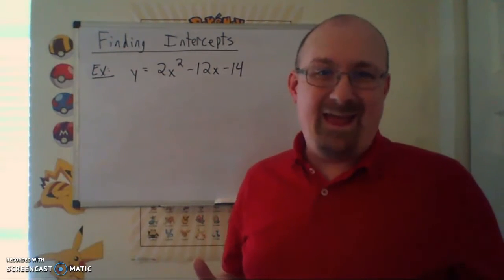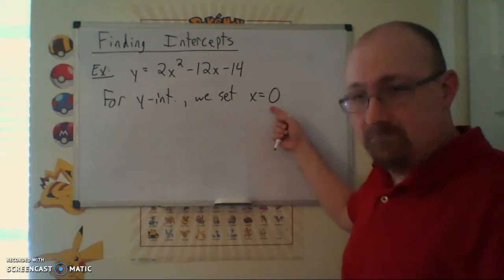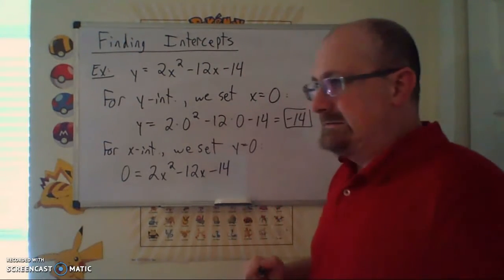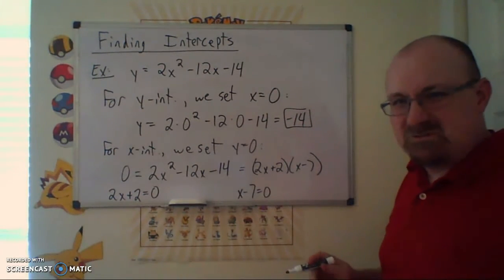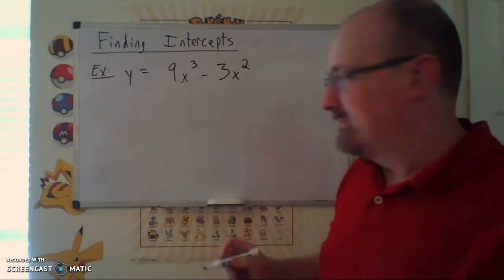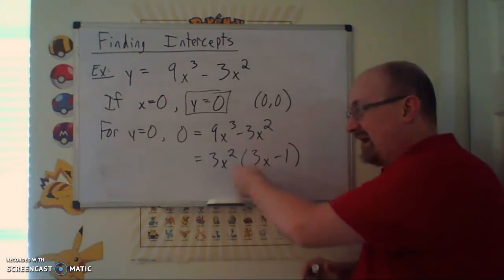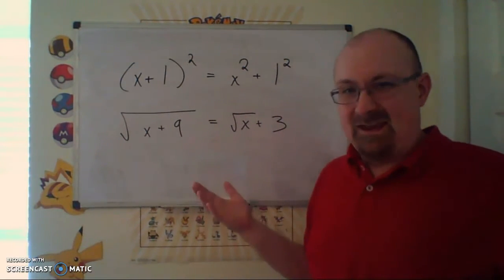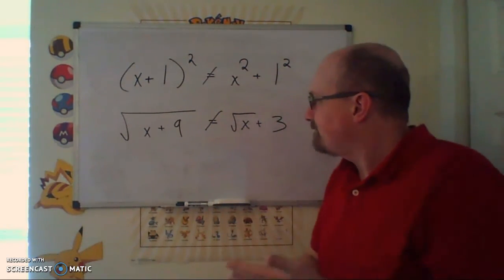Pre-Calculus: Intercept Stuff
We continue our journey through our necessary algebraic fundamentals. We also discuss one of the Classic Blunders (TM).